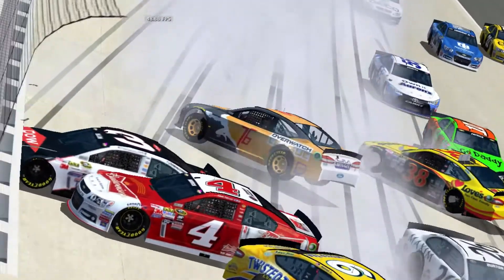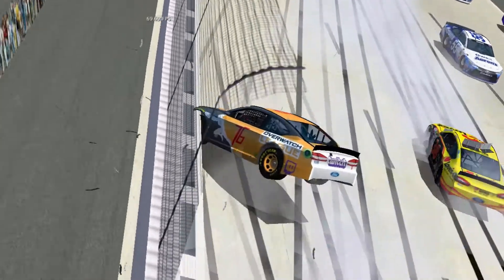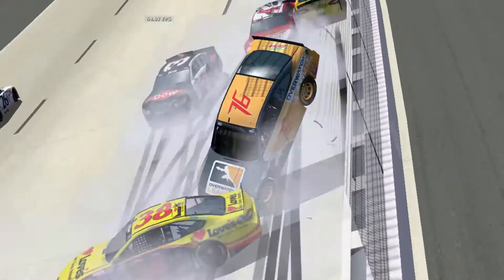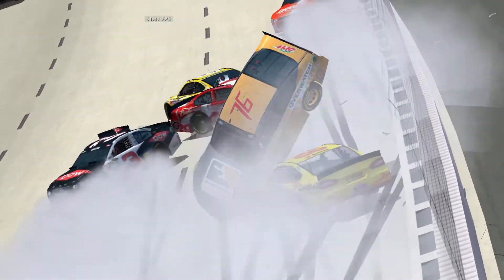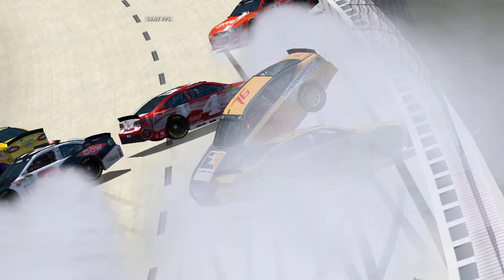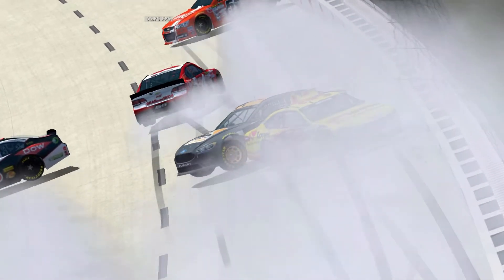NASCAR @ JGIR Chavez Airborne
Daytona 500 need reediting, so I'm going to be a little longer. Sorry for making you guys wait so long. t,t